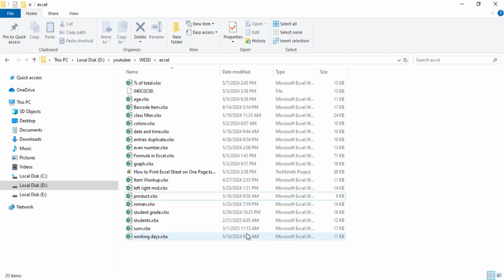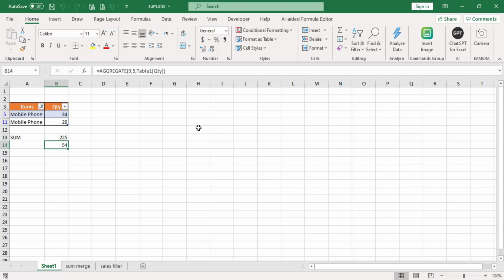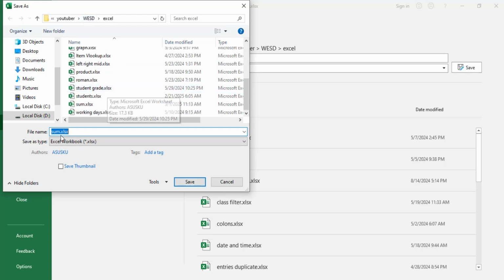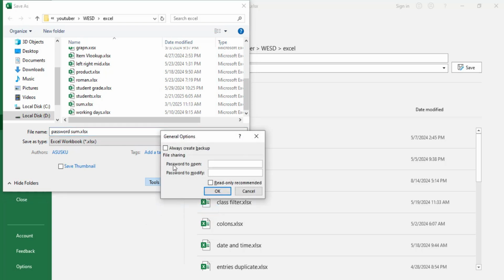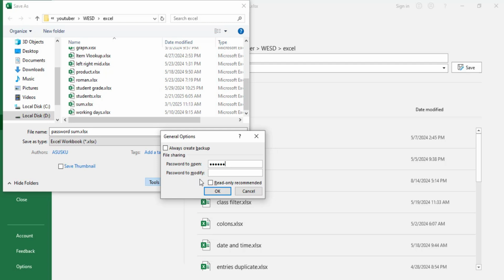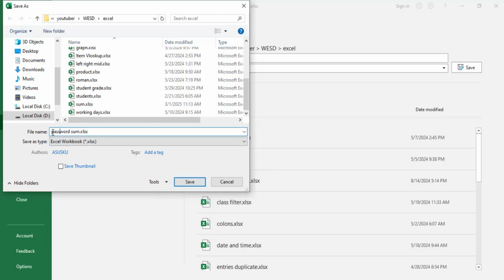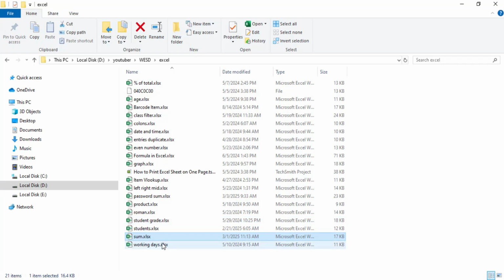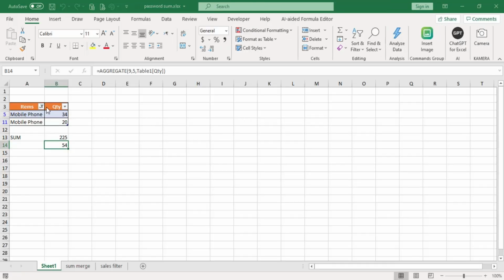How to Password Protect an Excel File | Easy Step-by-Step Guide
🔒 Keep Your Data Safe! Learn how to password protect an Excel file in just a few simple steps! Whether you're handling sensitive information or just want to secure your work, this tutorial will show you exactly how to add a password to your Excel workbook.

📁 In this video, you'll learn:

How to set a password to open an Excel file.

How to add a password to modify your Excel workbook.

Tips for creating strong and secure passwords.

What to do if you forget your password (and how to avoid it!).

💡 Why Password Protection Matters:
Password-protecting your Excel files ensures that your data stays private and secure, whether you're sharing files with colleagues or storing them on your computer.